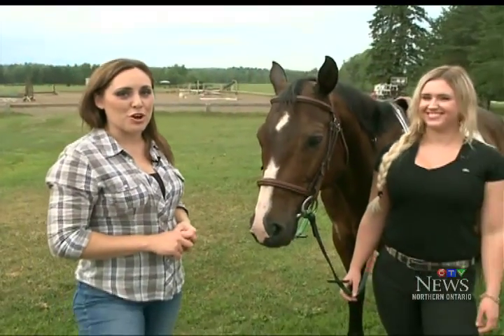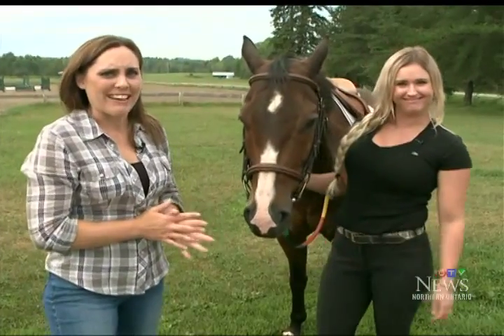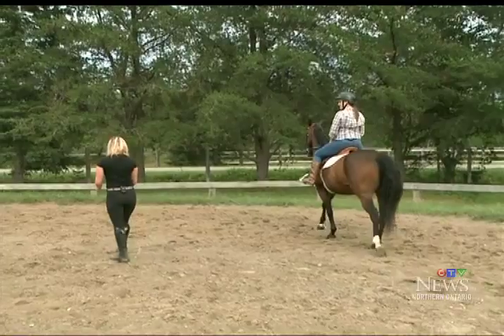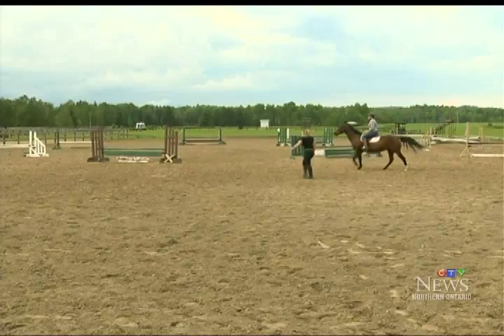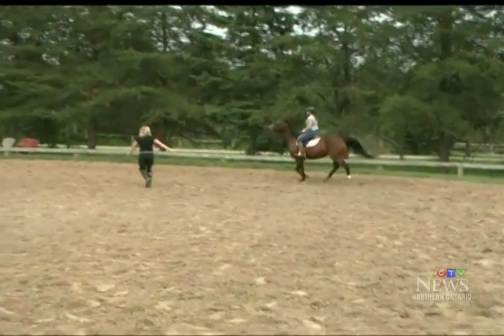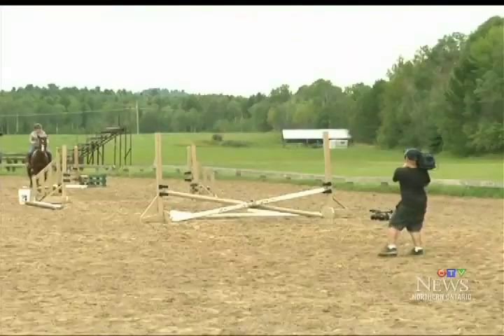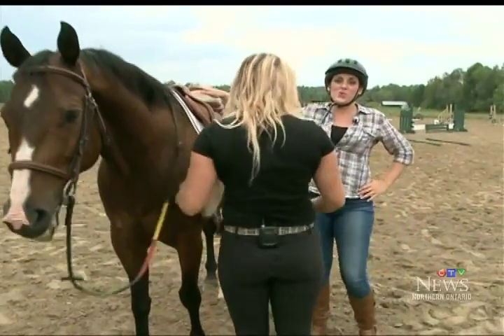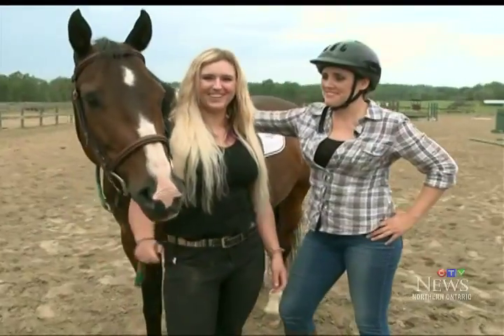Kick up the hoofs: Miniature horse gets new leg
A heartwarming story about community support helping a mini horse walk again. Christie Bezaire explains.